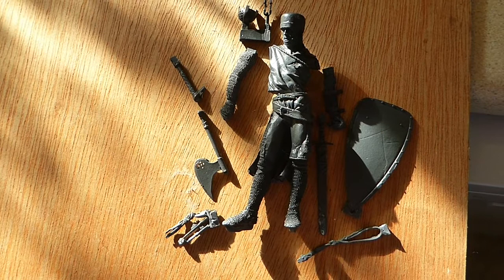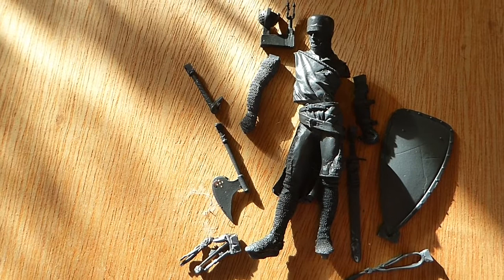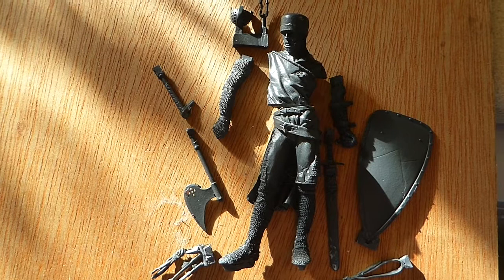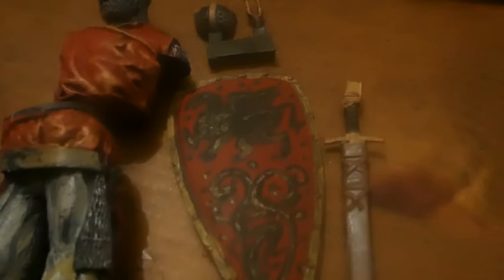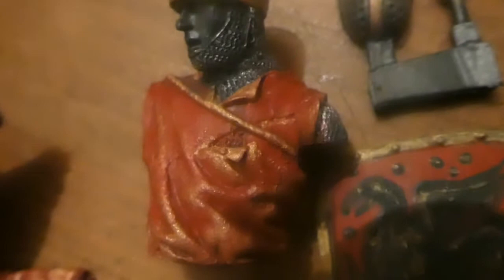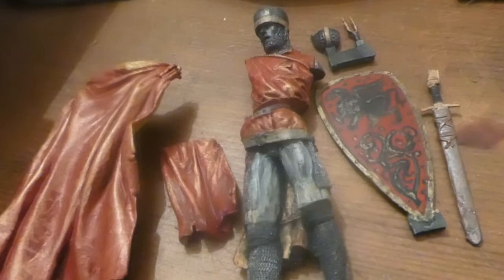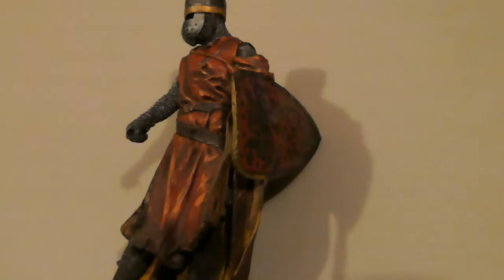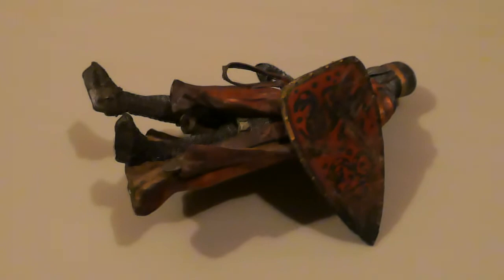The New Norman. Falkes de Breaute. 100mm figure.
Another Ebay mystery. No idea who it's by. The seller said it was a Hospitaler... I think.                                                                                                                                                                                                                              So I'm going to make him as Falkes de Breaute ( other spelling available ) rogue of the early 13th Century. He gives his name to Vauxhall Cars as his hall,  "Falkes Hall"   was an area of Luton in Bedfordshire where the factory was founded.